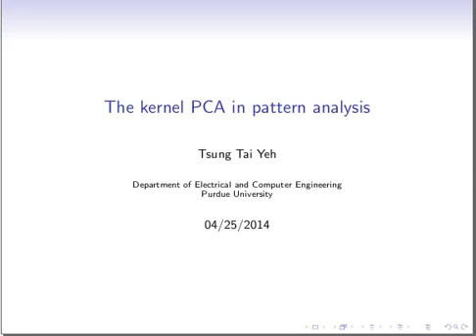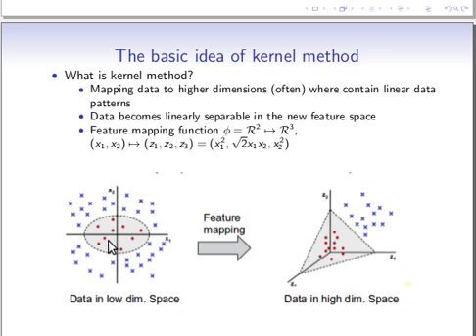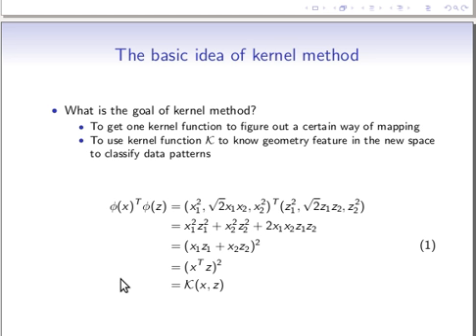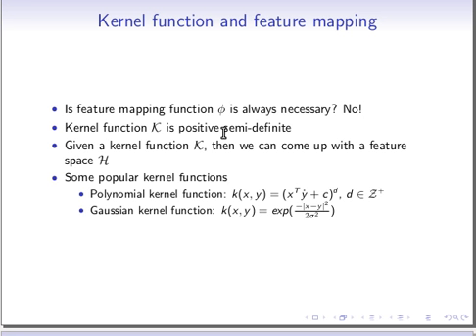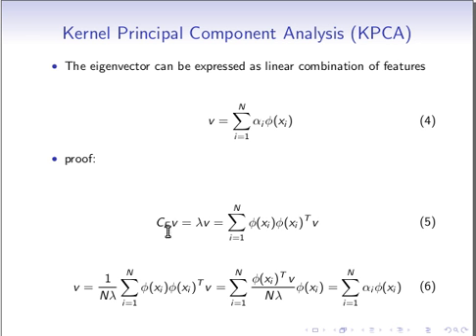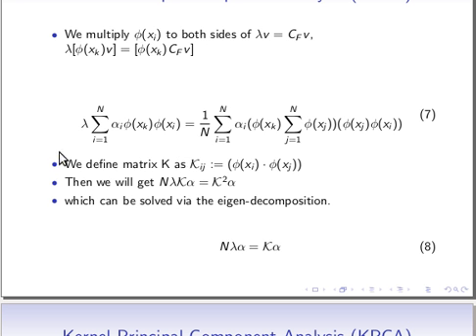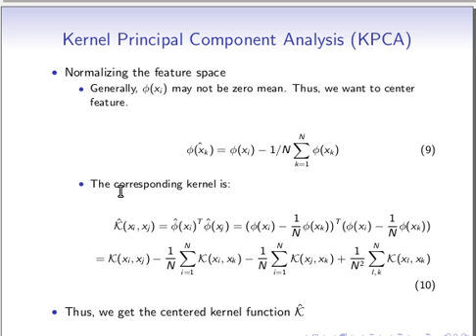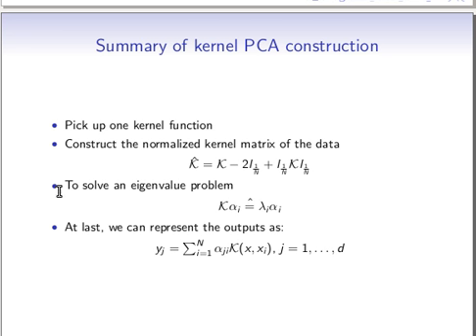Kernel PCA in Pattern Analysis, a slecture by Tsung Tai Yeh (English version)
This is a slecture for Prof. Boutin's course on Statistical Pattern Recognition (ECE662) made by Purdue student Tsung Tai Yeh.

To view other slectures on the same topic go to the ECE662 course wiki